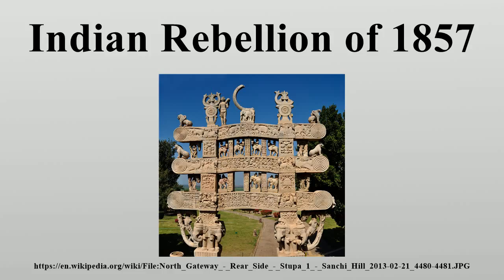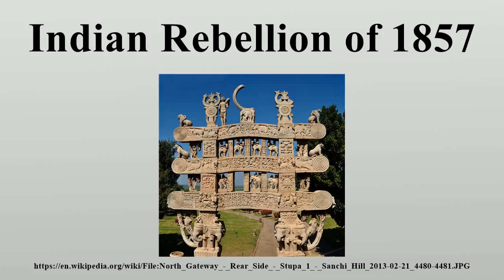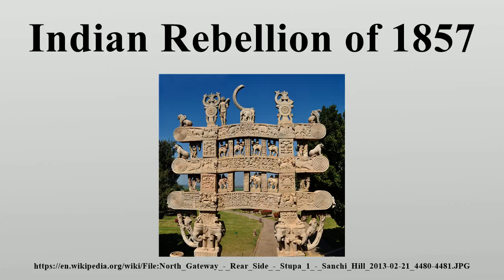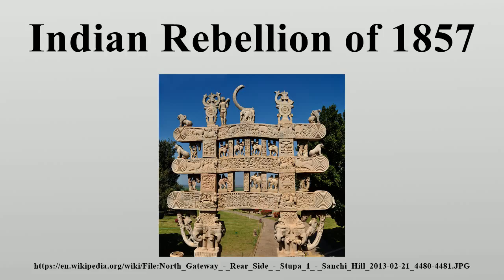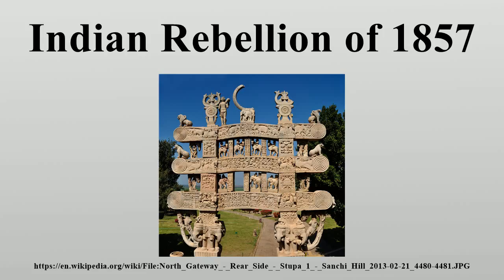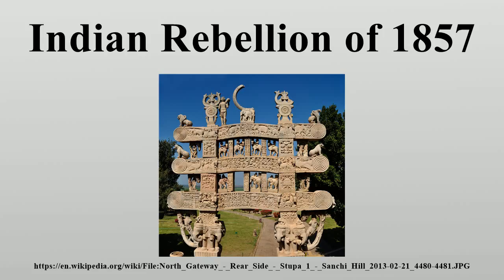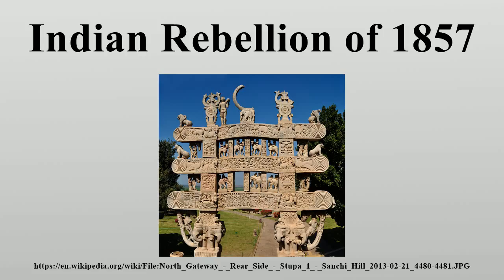Indian Rebellion of 1857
The Indian Rebellion of 1857 refers to a rebellion in India against the rule of the British East India Company, that ran from May 1857 to June 1858.

Image-Copyright-Info
Author-Info:   Biswarup Ganguly

Image-Copyright-Info